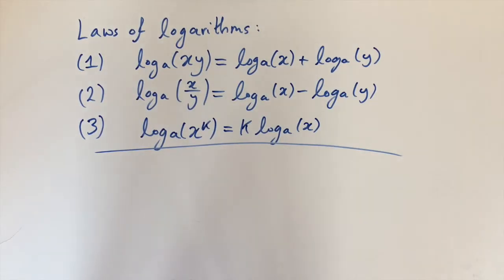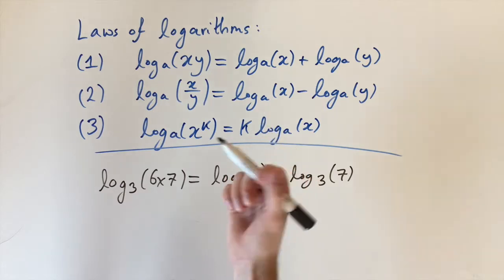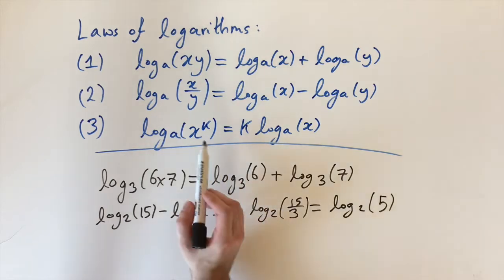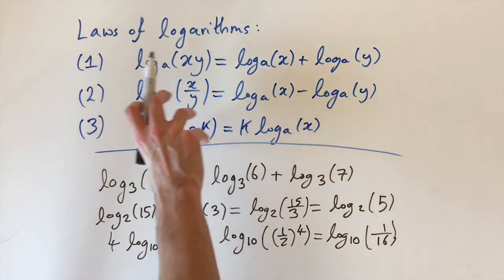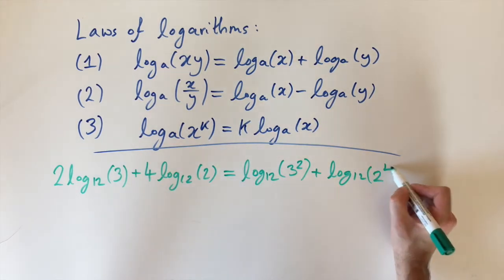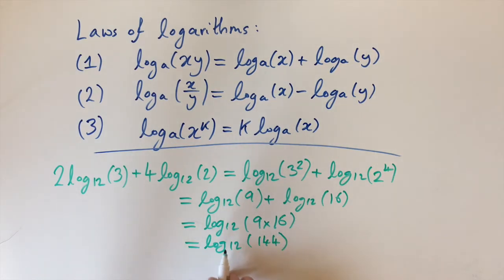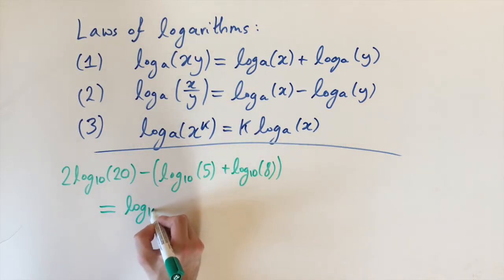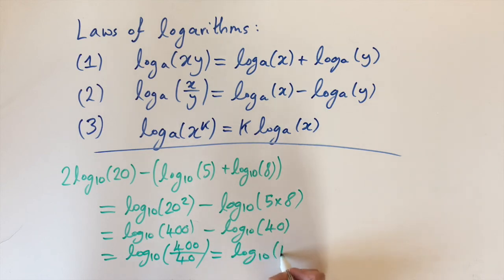The laws of logarithms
In this video, we look at the classical and important laws of logarithms. We look at examples and give some intuition.